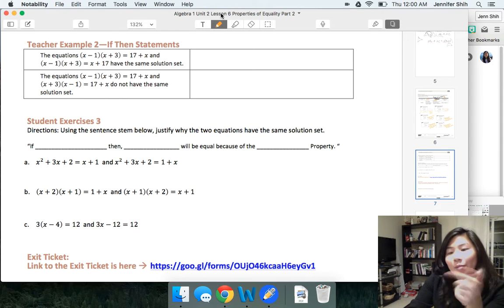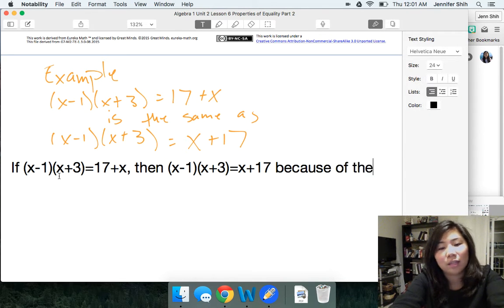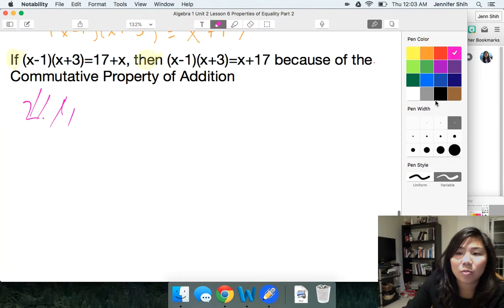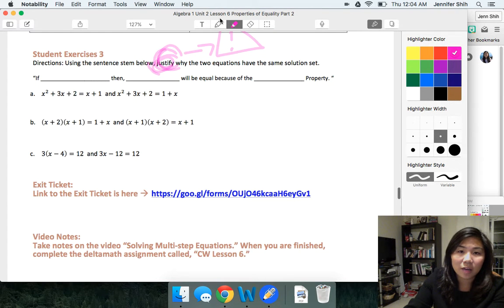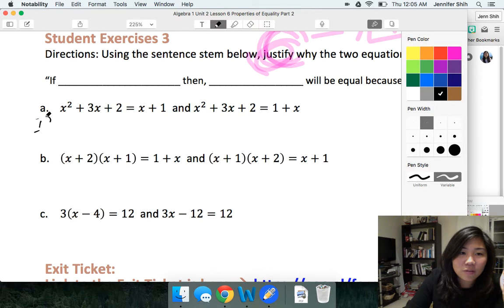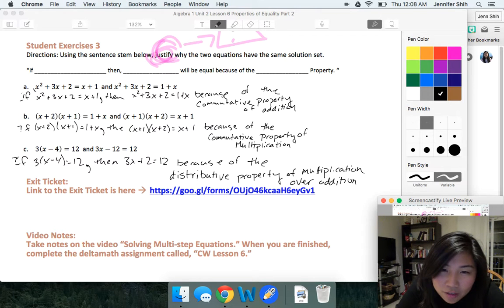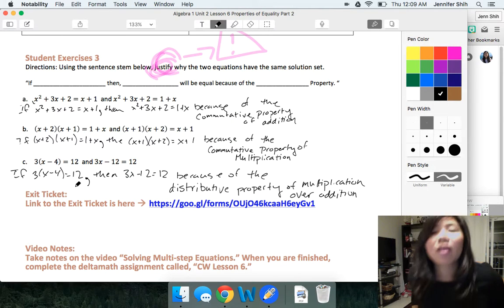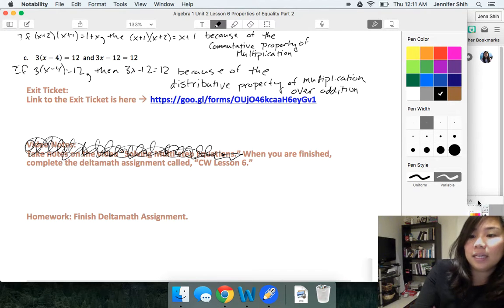Algebra 1 Unit 2 Lesson 6 If Then Statements Student Exercise 3 Part 5